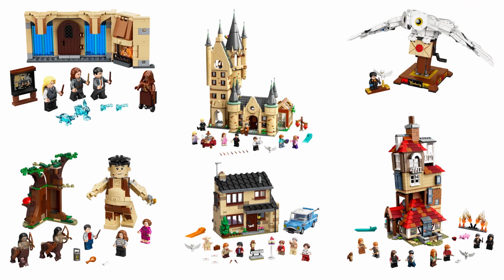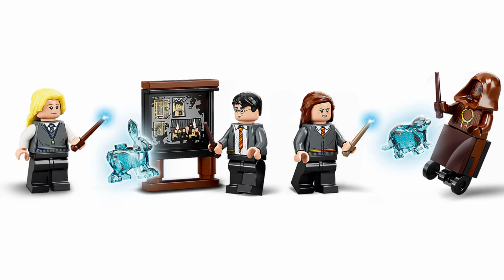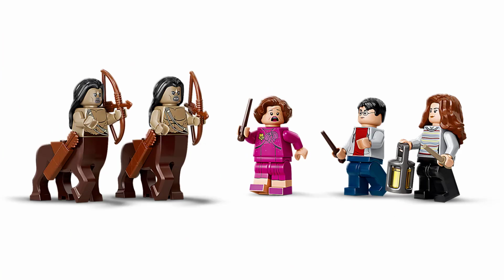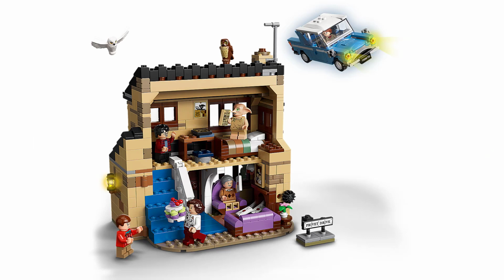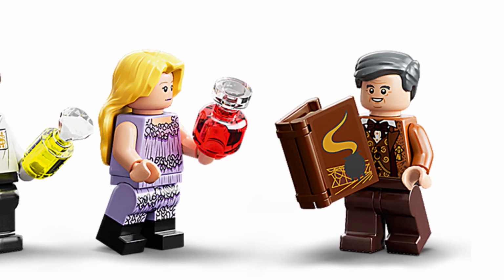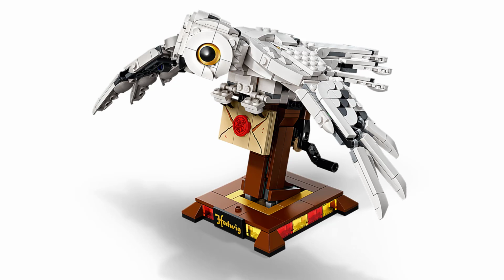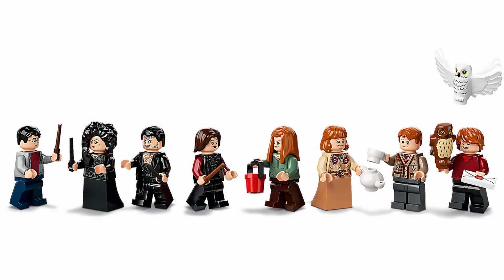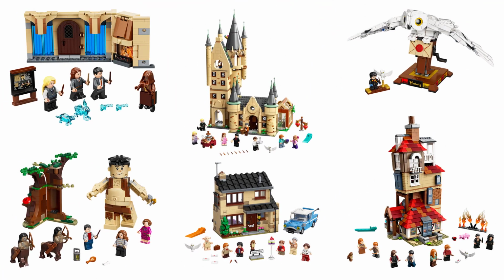Preview of Harry Potter 2020 Sets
LEGO officially released 6 new Harry Potter sets in Europe on 1 June 2020 unfortunately, these won't be available in the US until August. Since I can't get the sets I wanted to give you my thoughts on the official images.